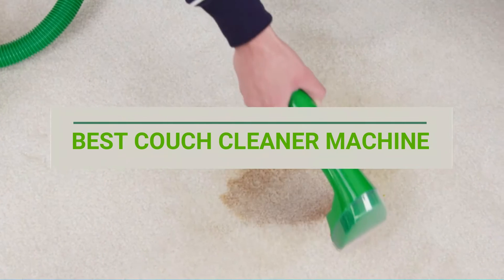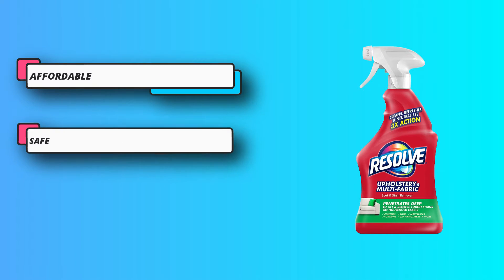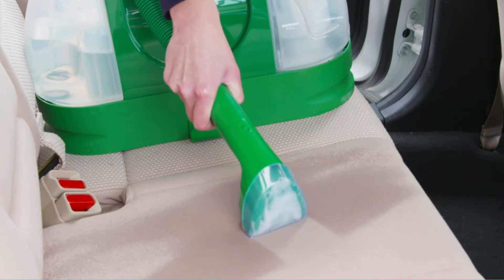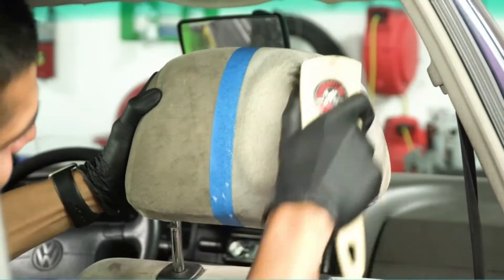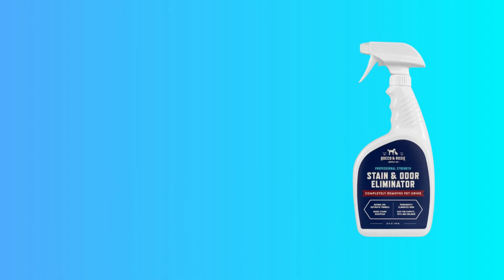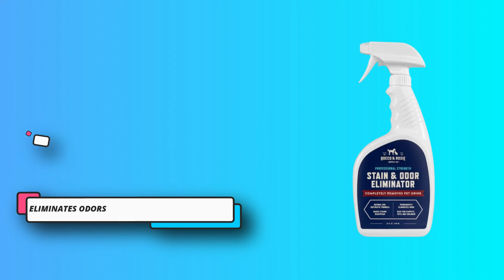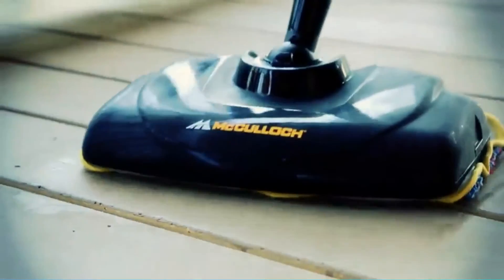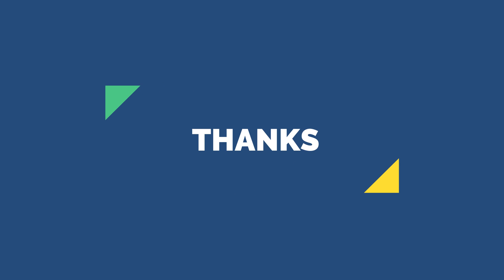Best Couch Cleaner Machine, According to Thousands of Reviews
Are you thinking of buying the best Couch Cleaner Machine? Then the video will let you know what is the best Couch Cleaner Machine on the market right now.

➜ Links to the Best Couch Cleaner Machine we listed in this video:

🔶Product Links🔶
➜ 5. McCulloch MC1375 Couch Cleaner Machine
➜ 4. Rocco & Roxie Couch Cleaner Machine
➜ 3. Chemical Guys Couch Cleaner Machine
➜ 2. BISSELL Couch Cleaner Machine
➜ 1. Resolve 22 fl Couch Cleaner Machine

►What we do◄ Our team analyzes lots of Couch Cleaner Machine reviews that are designed for different kinds of users. We also take expert's suggestions to make the list of the Couch Cleaner Machine We will take into consideration quality, features, and price; so you can decide which device is best for you. We hope our findings will help you find the best Couch Cleaner Machine for the money.